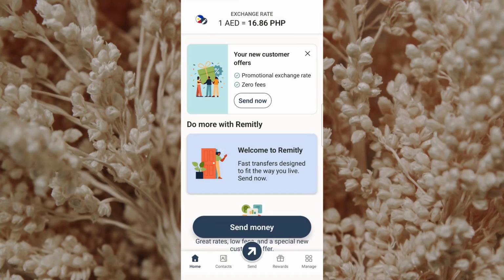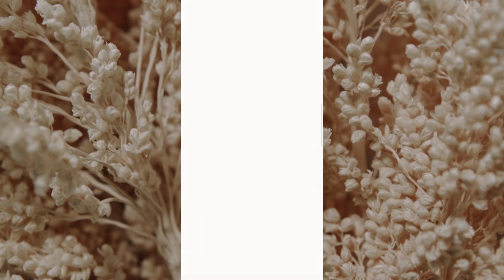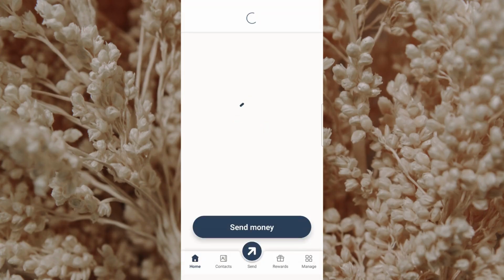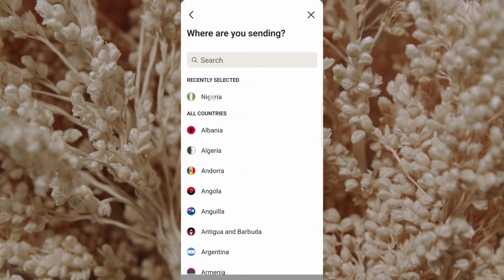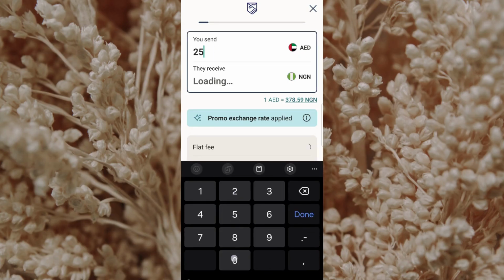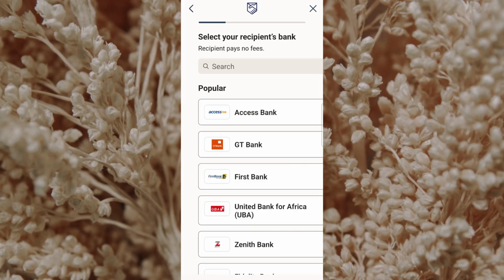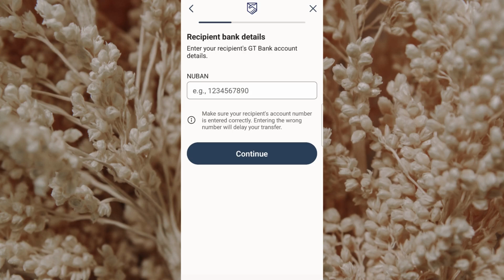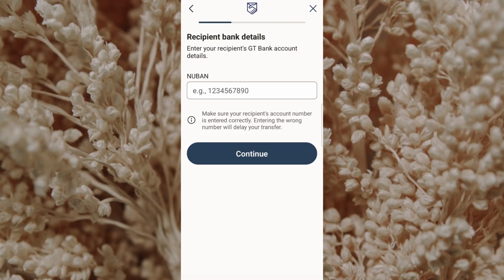How To Transfer Money to Nigeria with Remitly (full guide 2026)